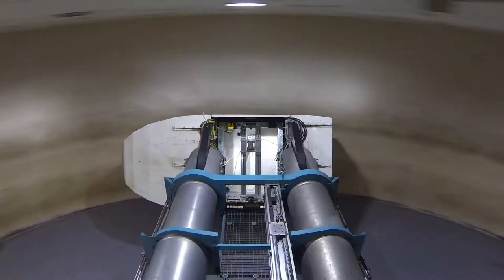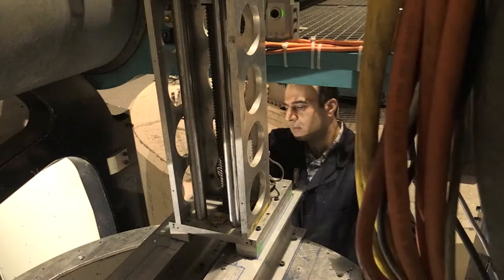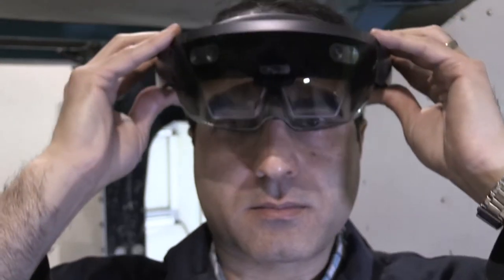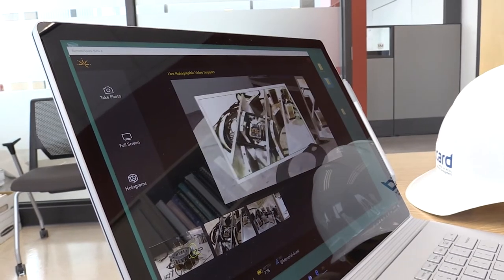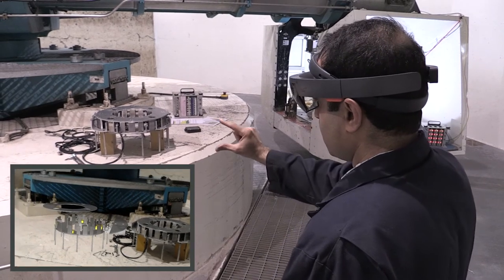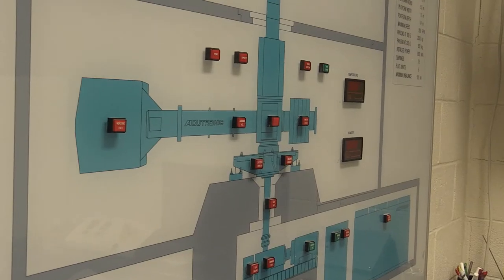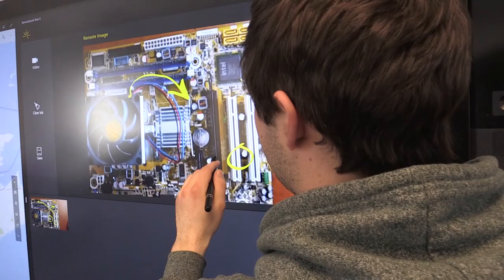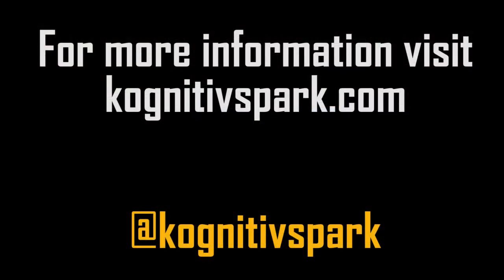RemoteSpark Introduction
Introduction to RemoteSpark and Holographic Remote Worker Support.